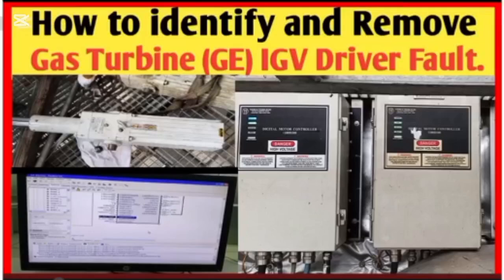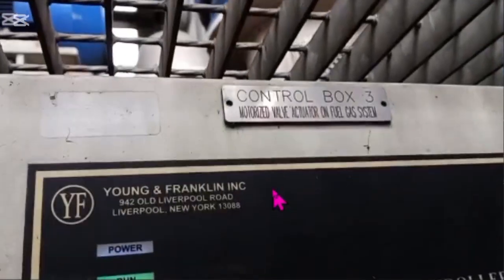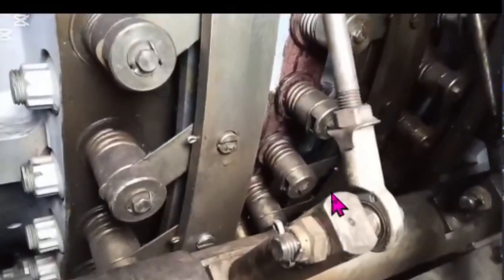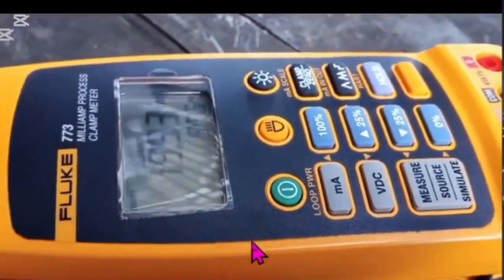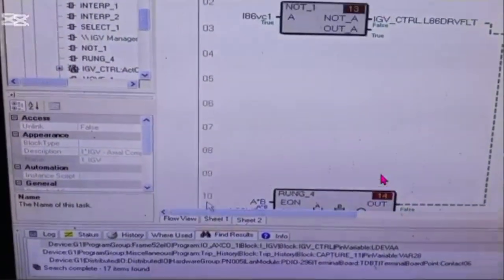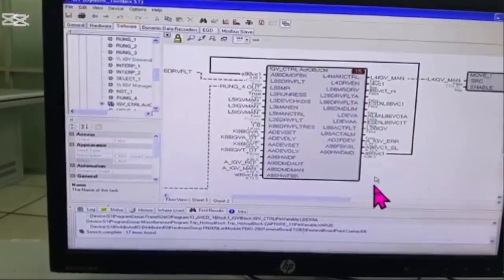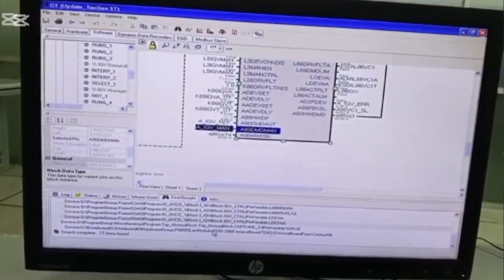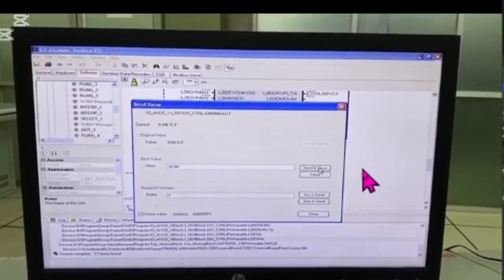How to identify and remove Gas Turbine (GE) IGV Driver Fault.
Hello Viewers,

Welcome to the 'Betikrame Tech' YouTube channel.
Today I will show and describe how we can  identify and remove GE manufactured Gas Turbine  IGV Driver Fault .
I think, after watching this video you will be helpful.